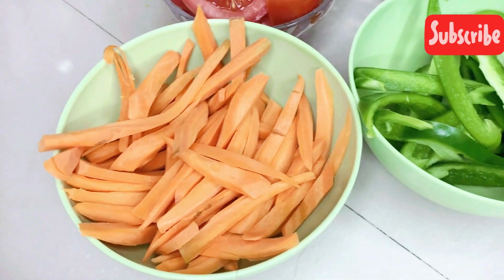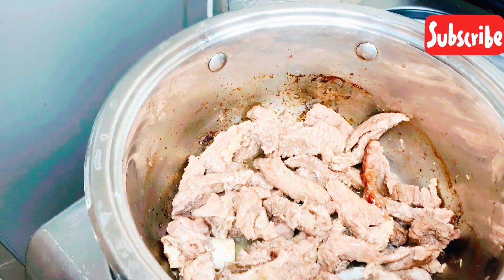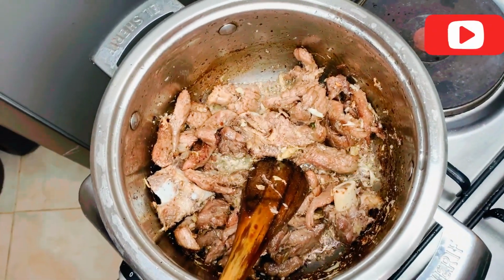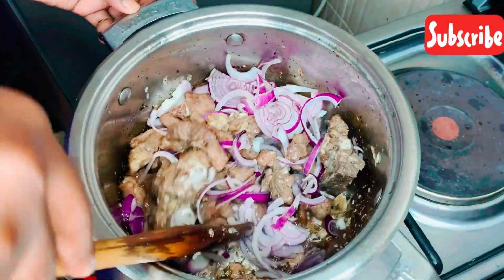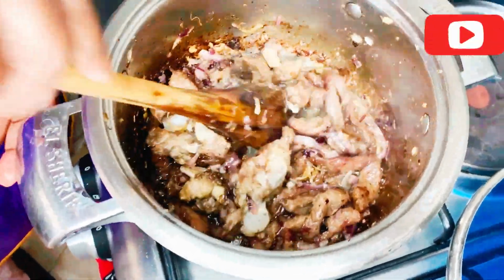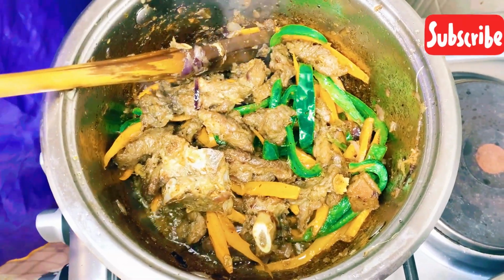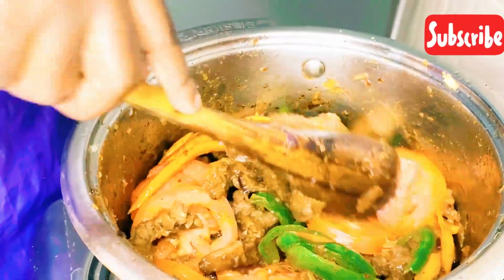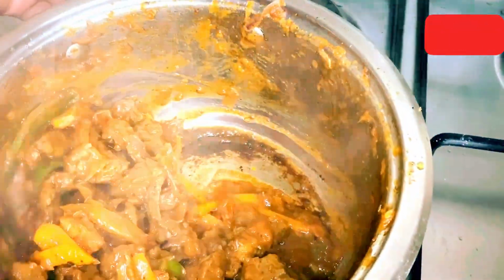Best soft meat recipe how to cook delicious beef at home